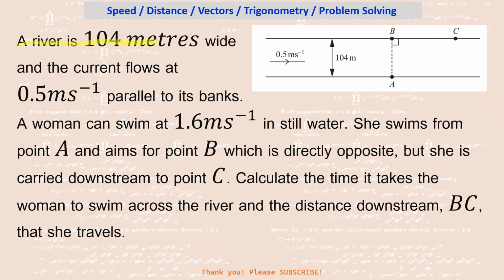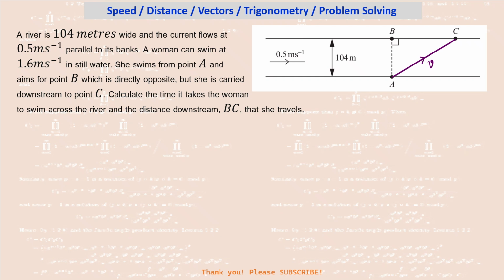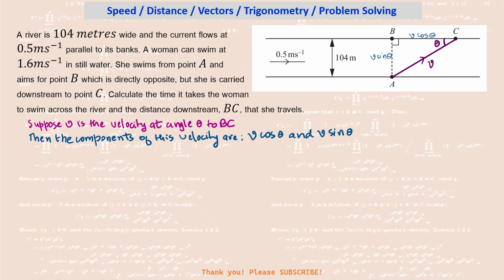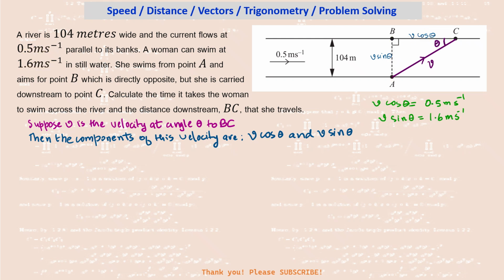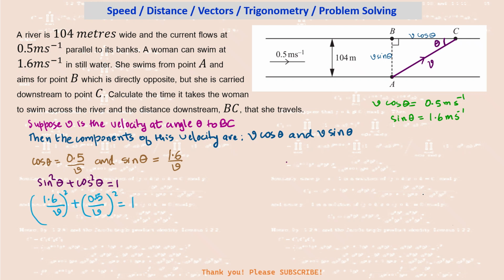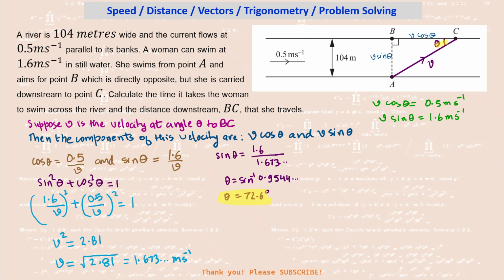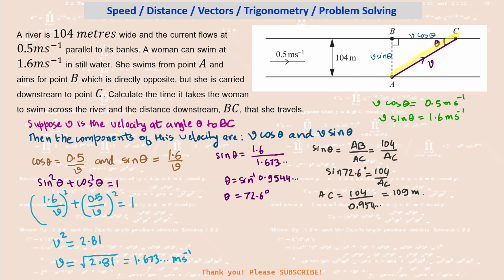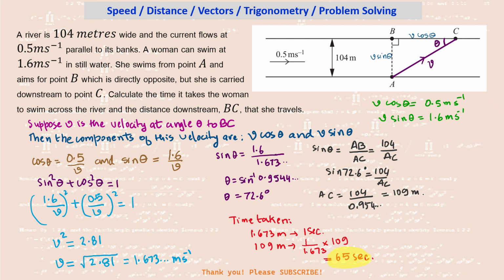Speed / Distance / Vectors / Trigonometry / Problem Solving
A river is 104 𝑚𝑒𝑡𝑟𝑒𝑠 wide and the current flows at 0.5𝑚𝑠^(−1) parallel to its banks.
A woman can swim at 1.6𝑚𝑠^(−1) in still water. She swims from point 𝐴 and aims for point 𝐵 which is directly opposite, but she is carried downstream to point 𝐶. Calculate the time it takes the woman to swim across the river and the distance downstream, 𝐵𝐶, that she travels.